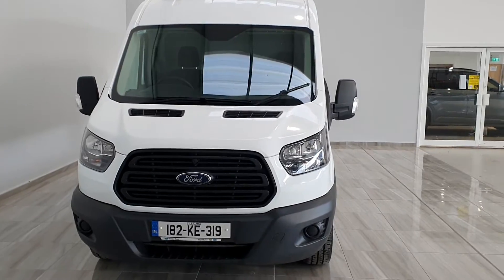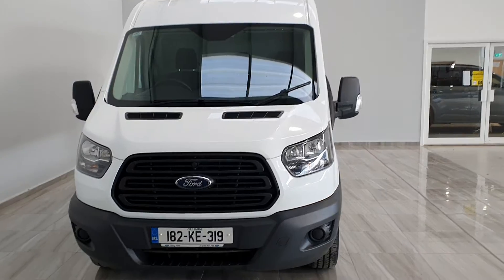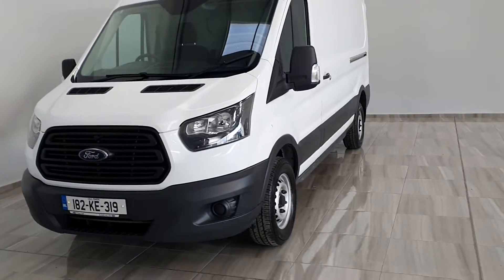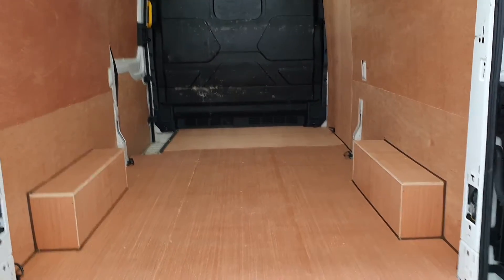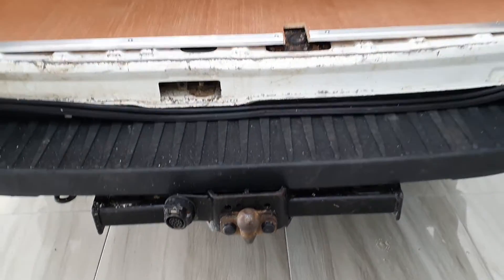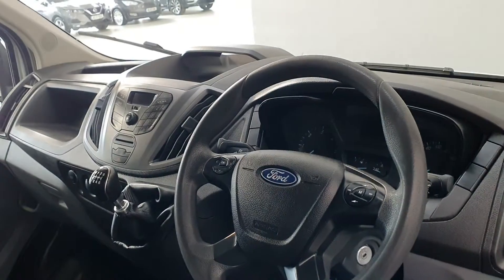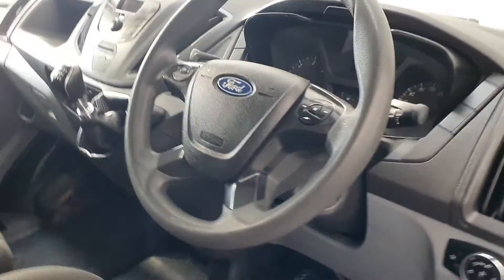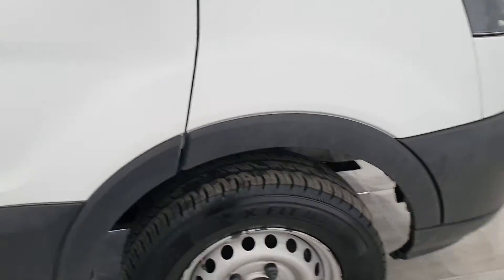182KE319 - 2018 Ford Transit 350L BASE 2.0 130PS 18,140